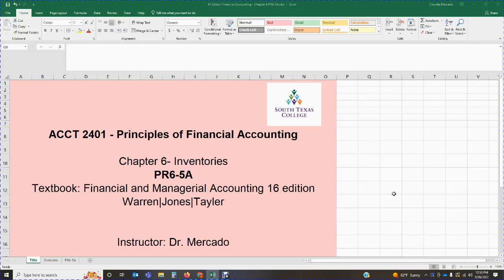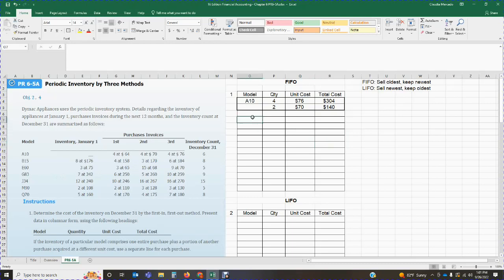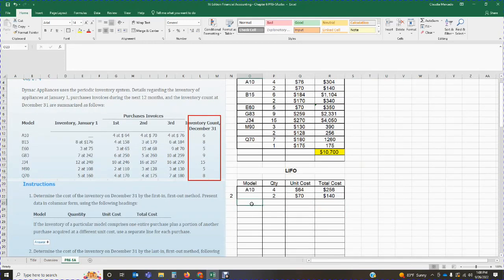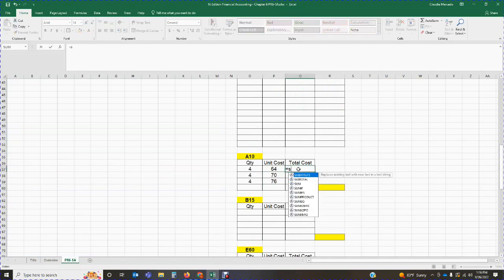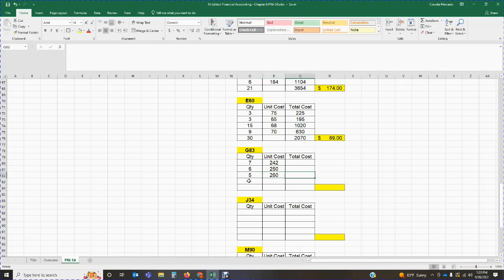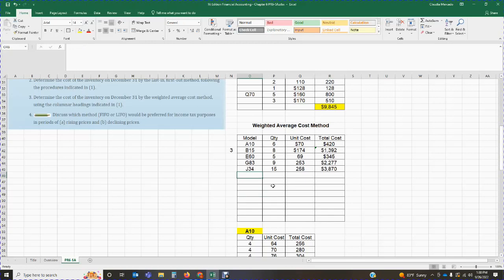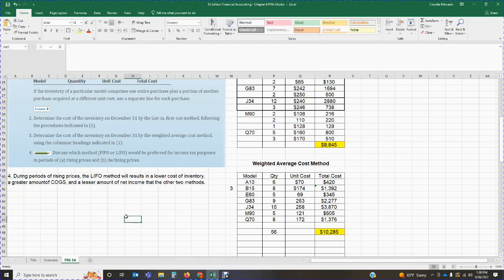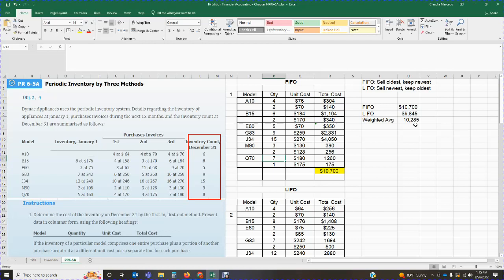ACCT 2401 16 Ed: Chapter 6 PR6-5A